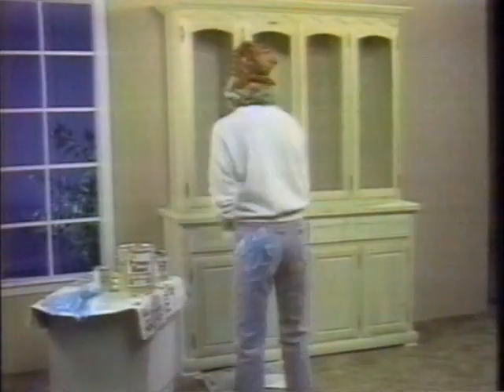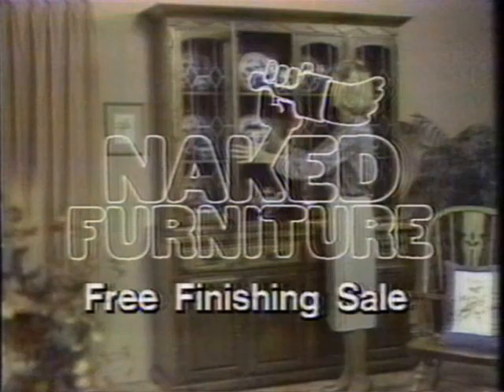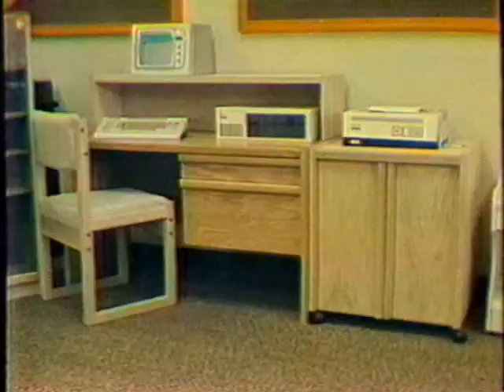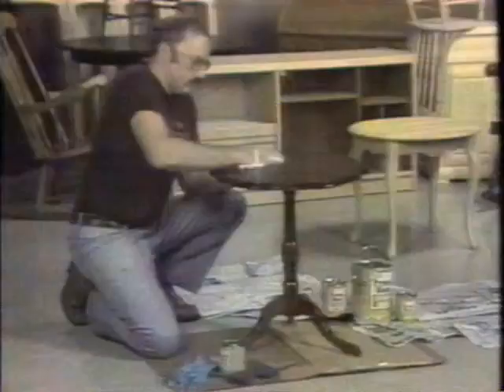Naked Furniture Dayton, Ohio TV Commercial (1986)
Aired on April 29, 1986